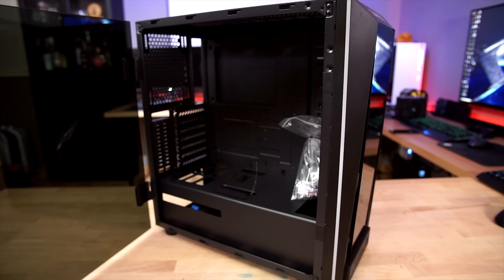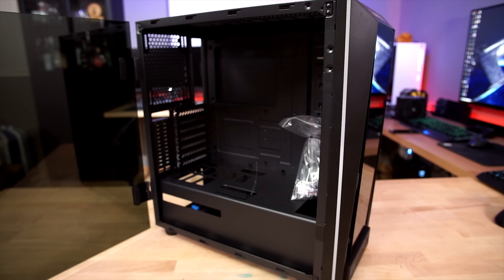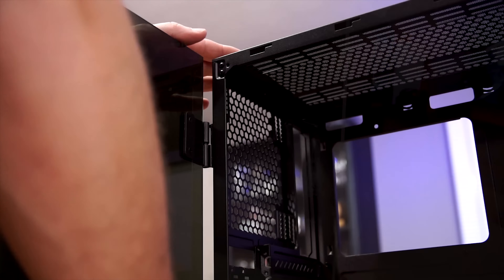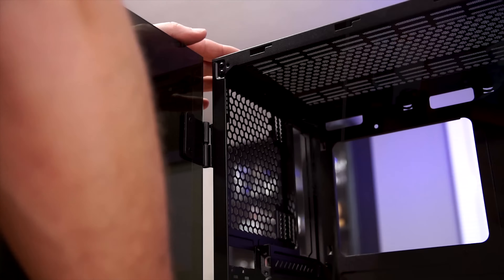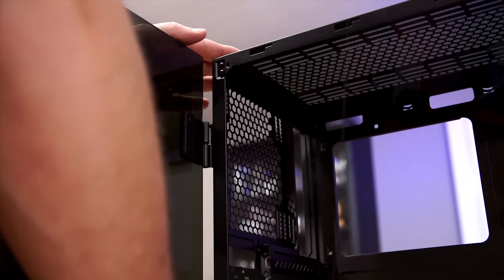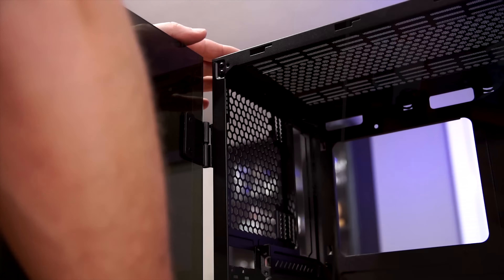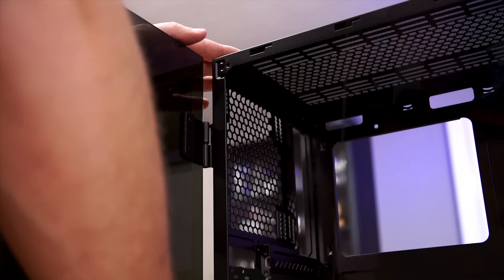Tempered Glass Door and RGB for $65!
Today we'll be taking a look at the new Talos M1 case from Gamdias.  It's an ATX Mid-Tower featuring a swinging tempered glass door, RGB fans, vertical GPU support, and more.

But can you really get all that for only $65???

Bridgeport Brewing (Portland, OR) Stumptown Tart!  This is a seasonal release from Bridgeport, each year with a different style.  2018's release is a Belgian-Style Sour Ale with Blueberries and Black Raspberries.  For as contrasting as those flavors sound, they actually play together quite nicely.  6.8%

Have something you want me to look at?  Beer or Spirits?
Craft Computing
5434 River Road North, #339